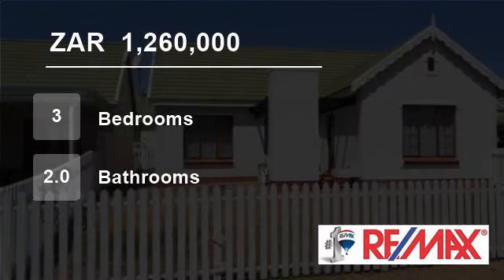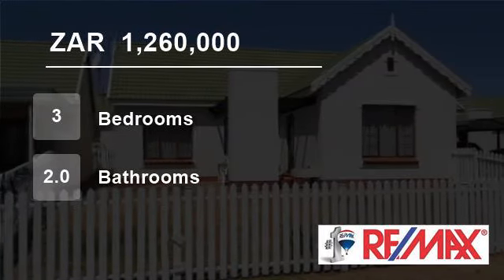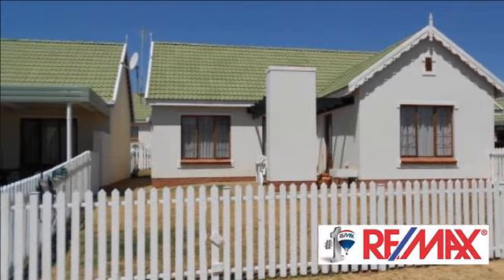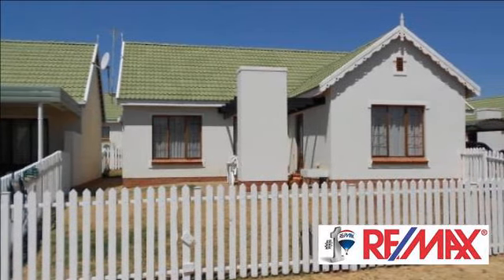3 Bedroom Townhouse For Sale in Hillside, Bloemfontein, Free State, South Africa for ZAR 1,260,000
This unit offers an open-plan lounge, dining, kitchen area. This living area is tiled throughout. From the lounge you enter the patio with a built-in braai and garden that is enclosed.  The kitchen is fitted with beautiful brown built-in cupboards and granite tops.
The 3 bedrooms are fitted with built-in cupboards and are c...